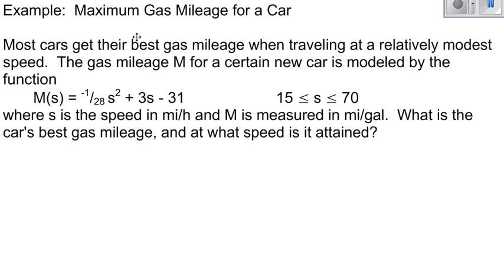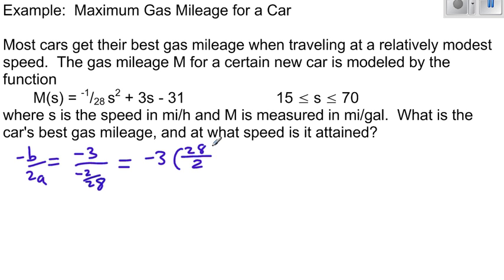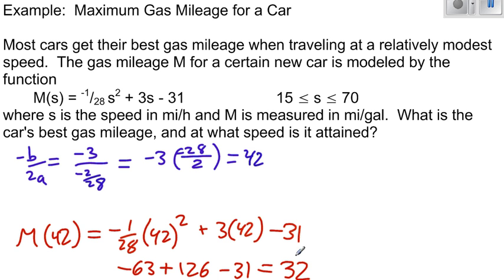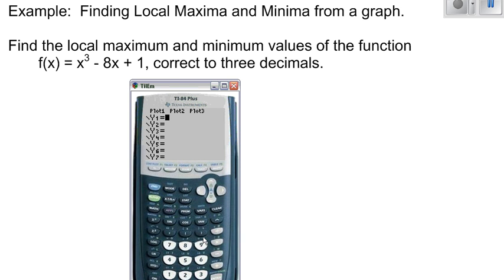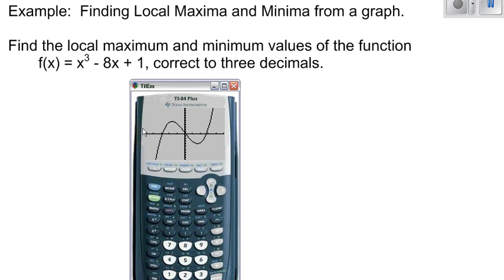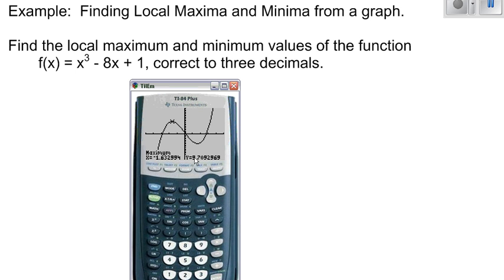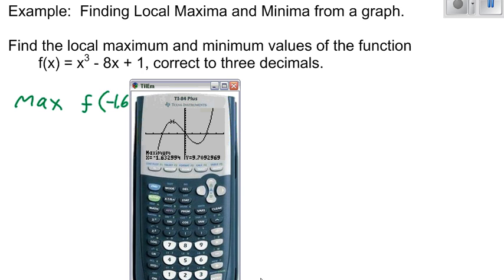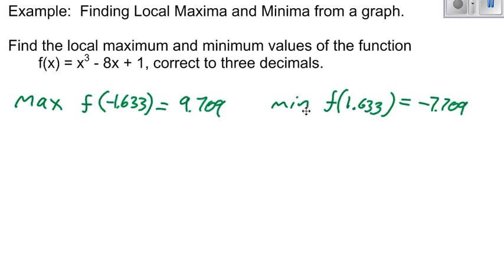Pre Calculus 2.6 Notes Part 2